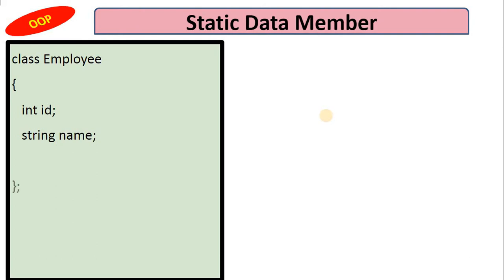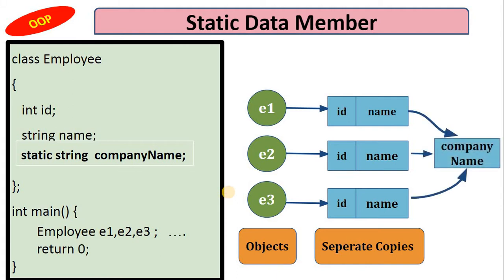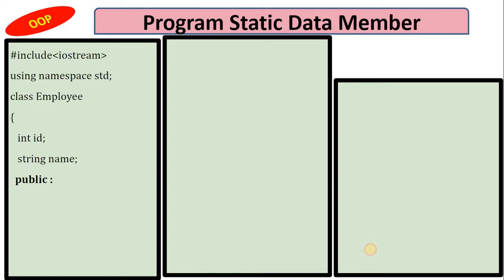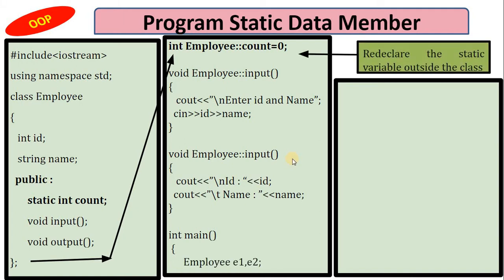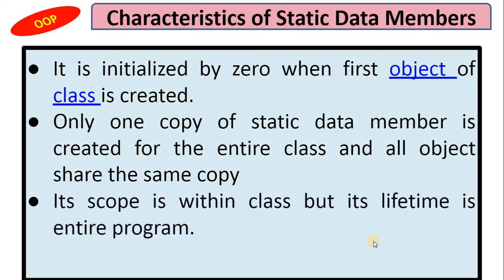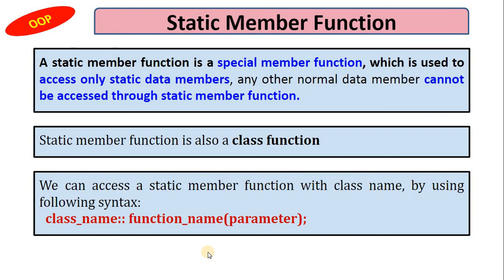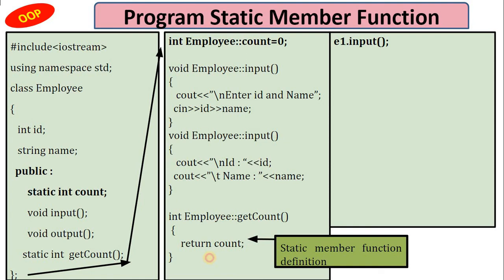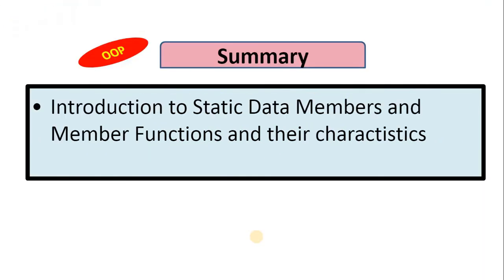Static Data Member and Member Functions in C++